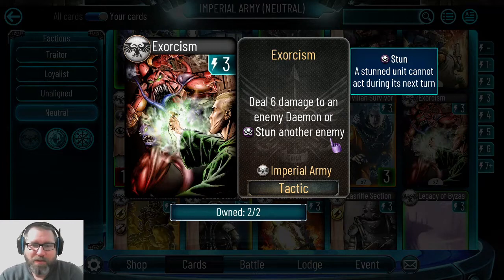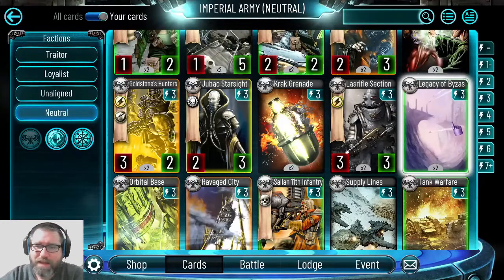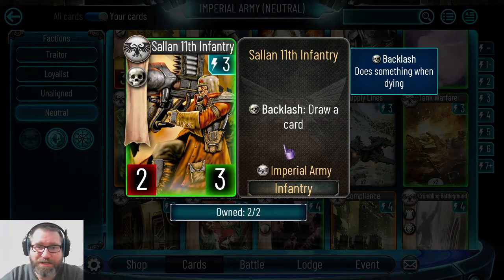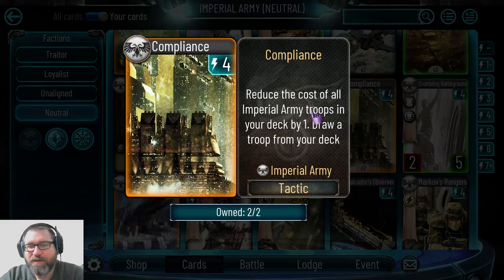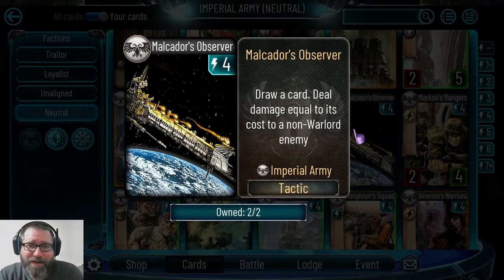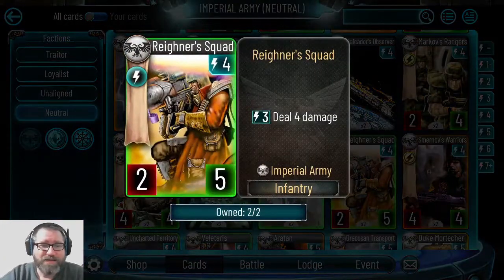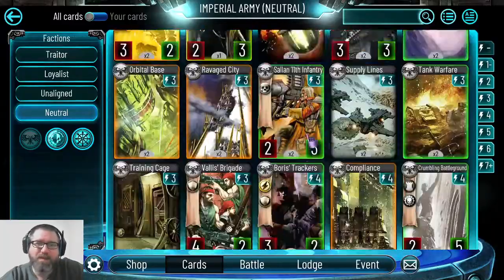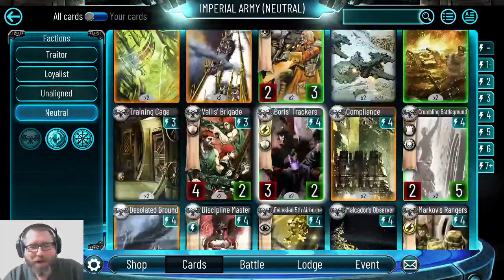Horus Heresy: Legions ---Imperial Army Card by Card (Part 2)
Part Two of the Card by Card breaks down the Energy Cost 3 - 5 of the Imperial Army Neutrals card pool. Which of these cards are stand-outs, which ones are worth picking up in the shop and how niche are some of the cards in this range as well? I am to give my thoughts and offer some ideas on how to put these to use.